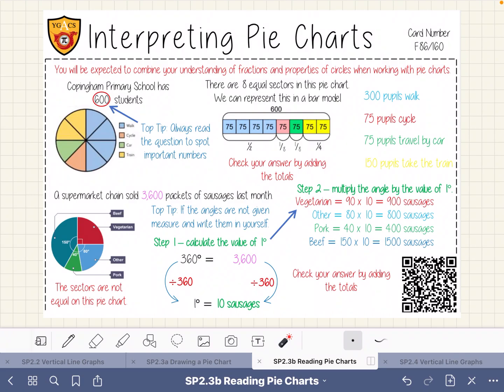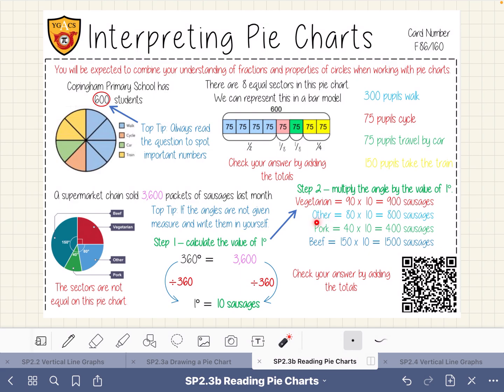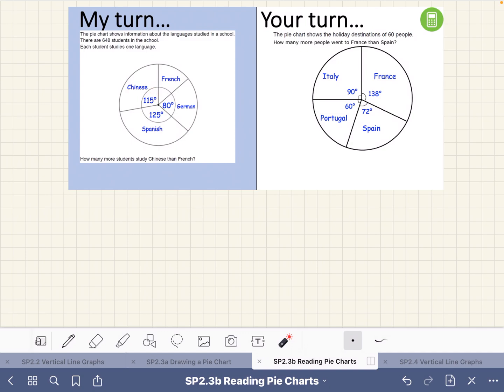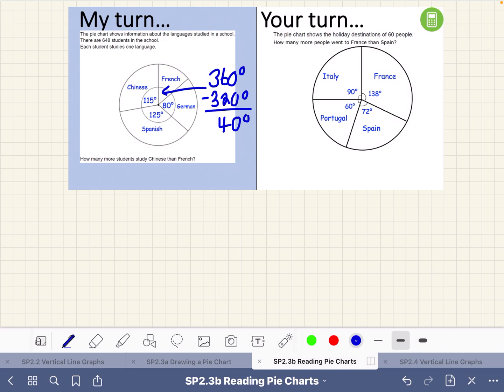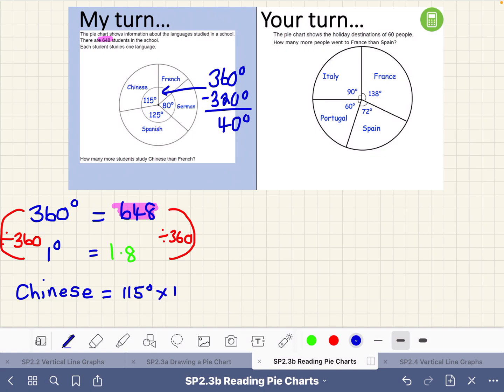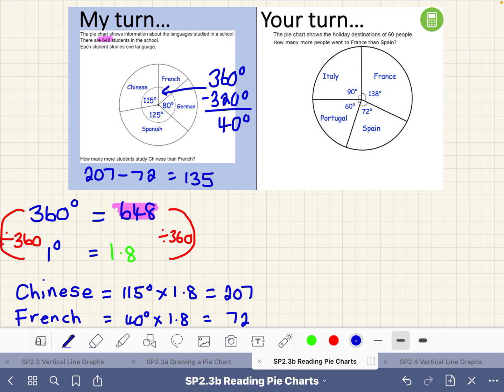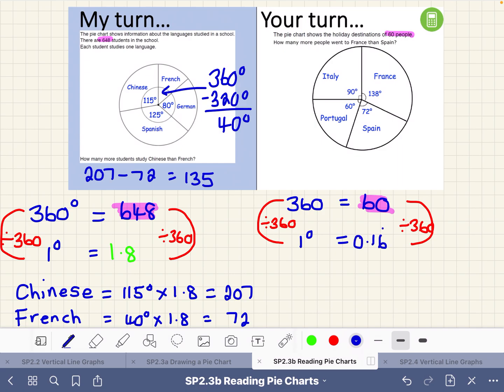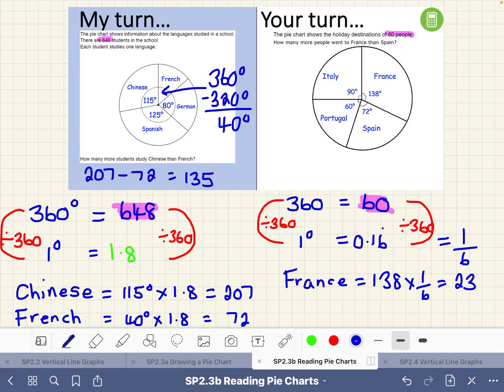SP2.3b Example 2 - Finding and Using the Value of 1 Degree of a Pie Chart